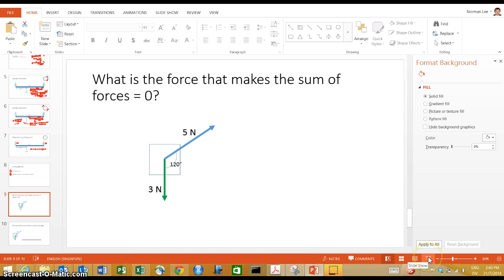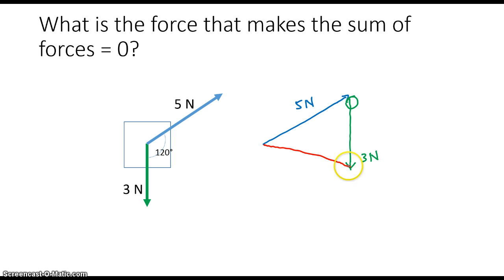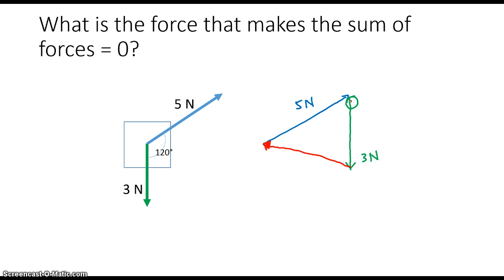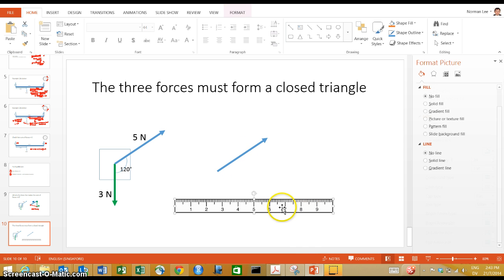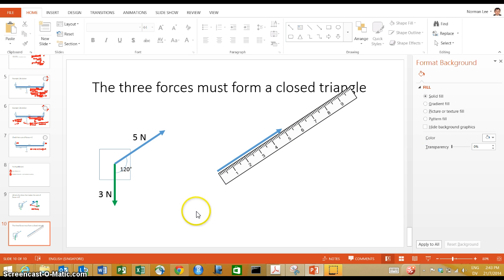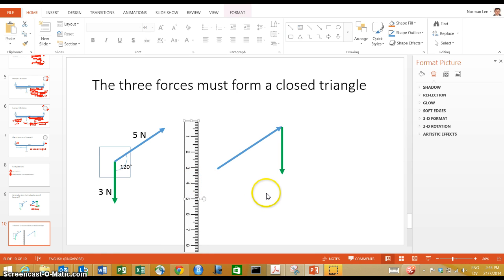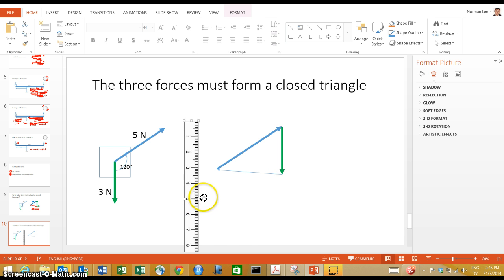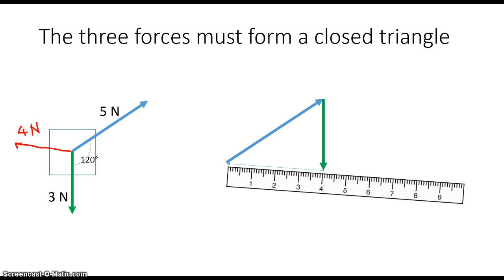MS981 Chapter 7 Video 2